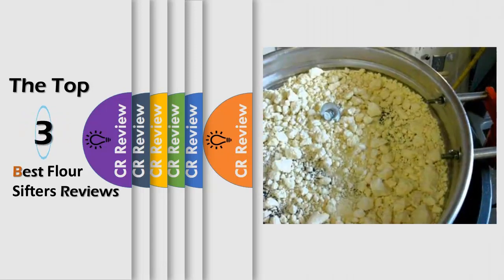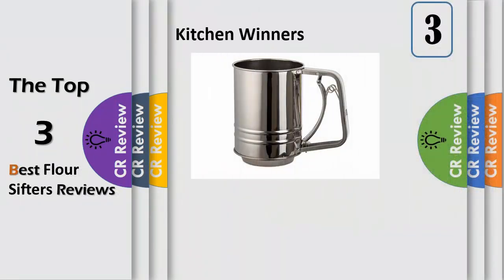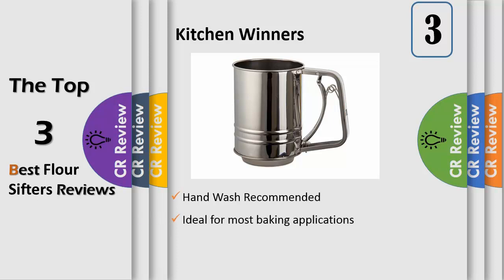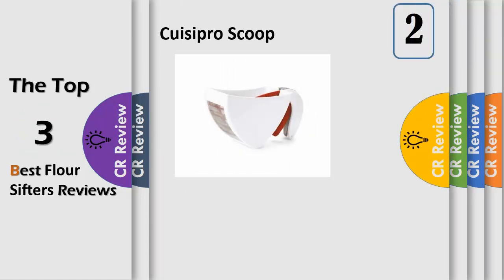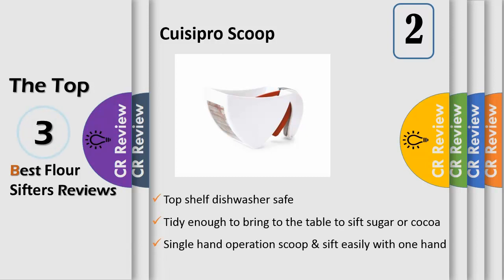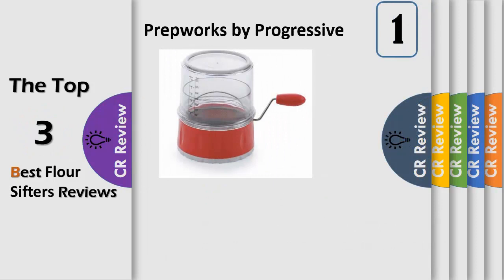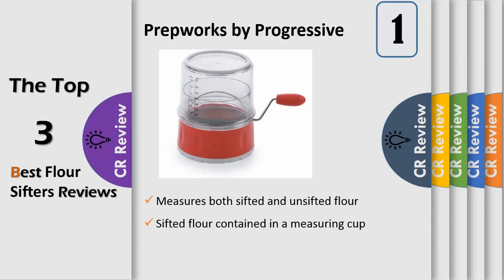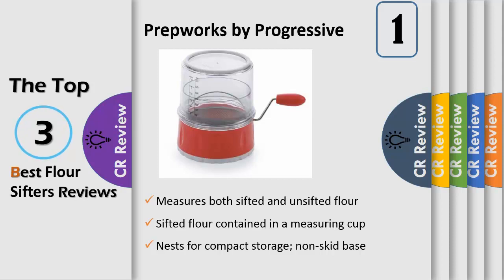Top 3 Best Flour Sifters Reviews in 2019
Get Discount From Here:
3.Kitchen Winners
2.Cuisipro Scoop
1.Prepworks by Progressive

Bakers of every stripe, from commercial pastry chefs to casual home cooks, know that a sifter is an essential kitchen instrument. When it comes to removing clumps and aerating flour, confectioners sugar, cocoa powder, and other fine dry ingredients, there is simply no better way. Our selection will help keep all of your cakes, cookies, and breads light, fluffy, and delicious.